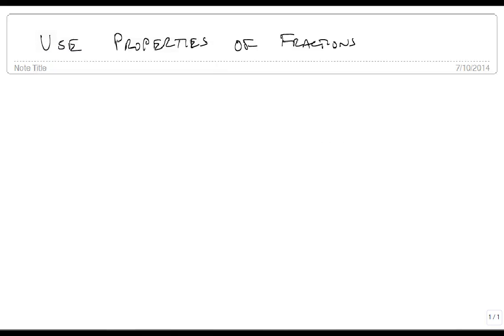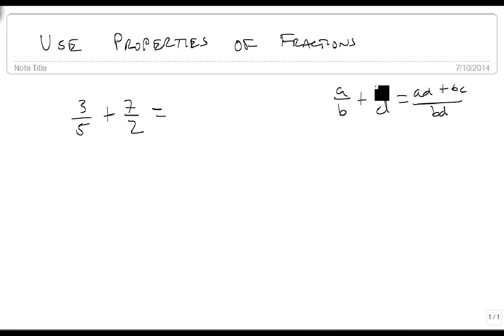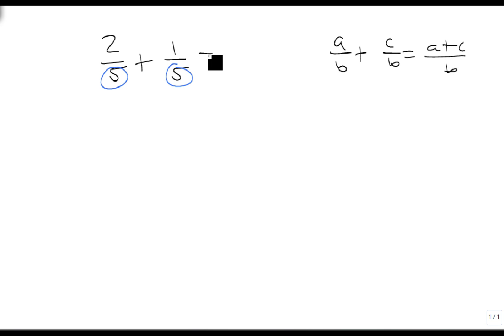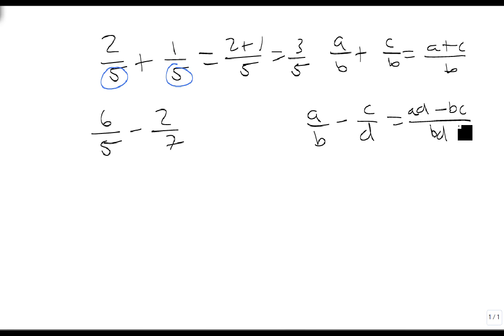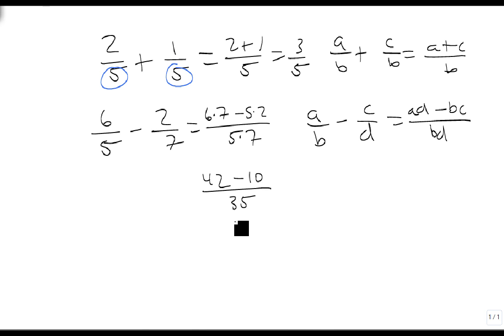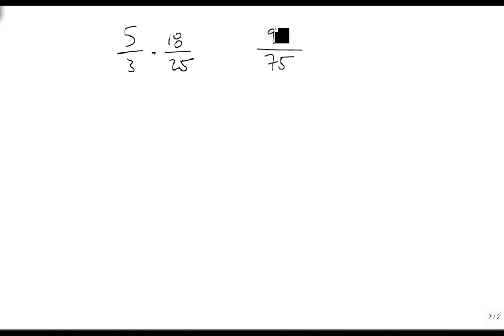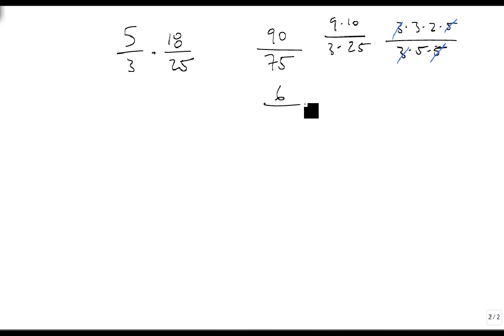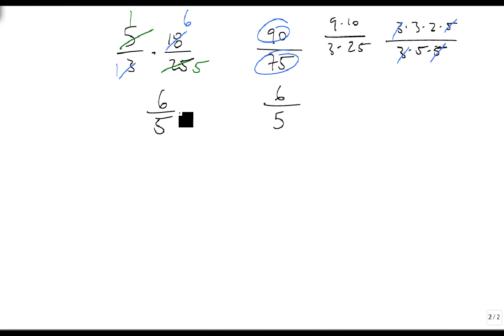Use Properties of Fractions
This videos shows how to use the properties of fractions.